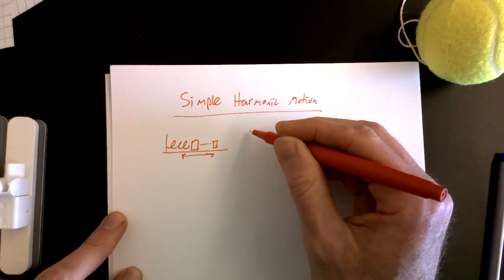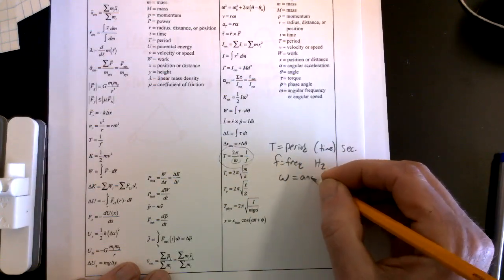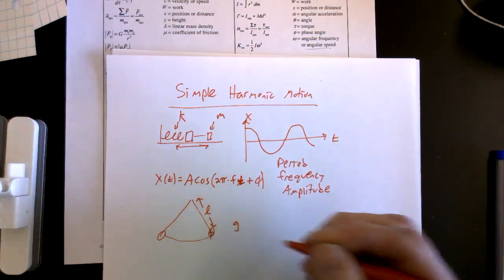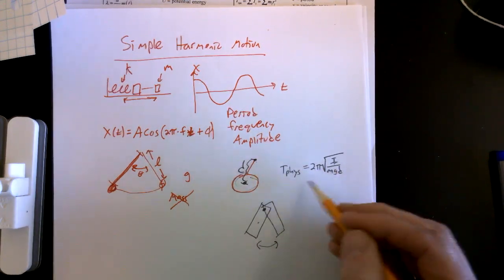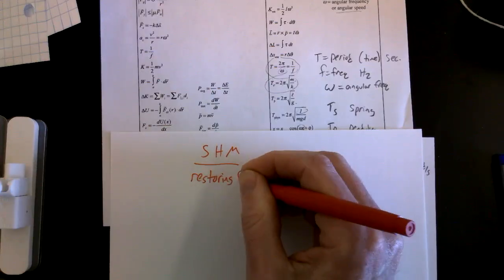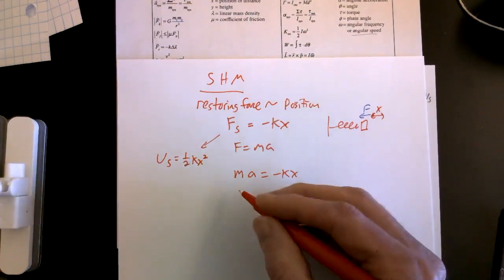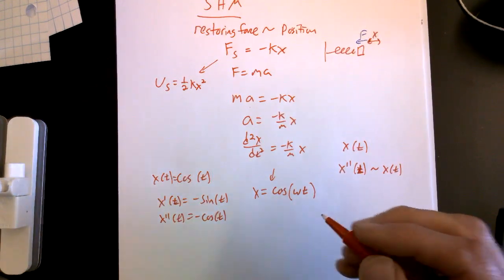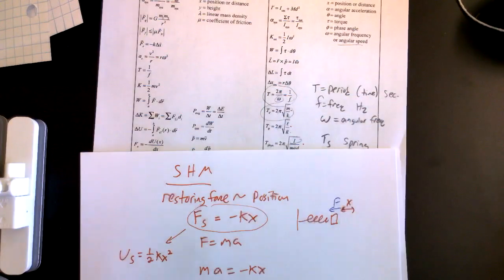AP Simple Harmonic Motion Video